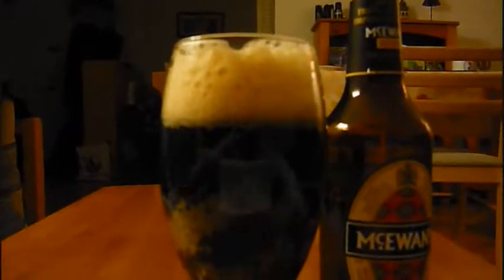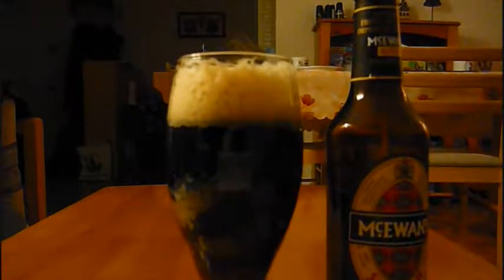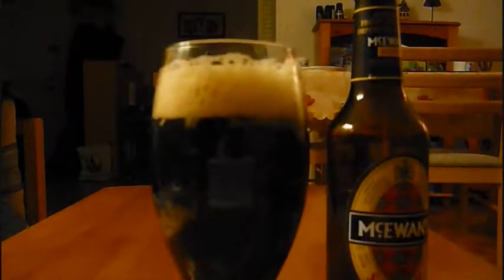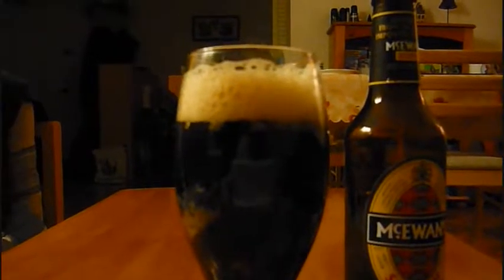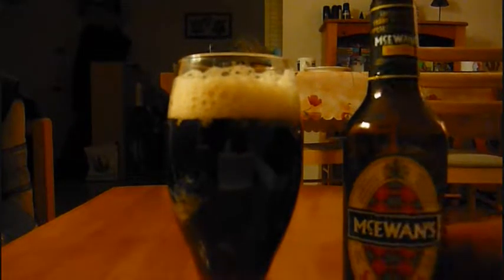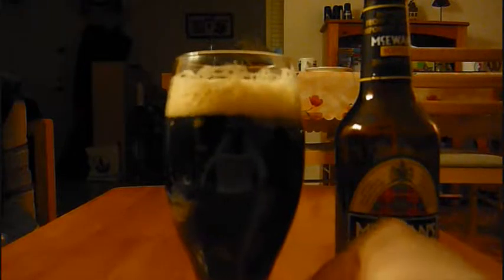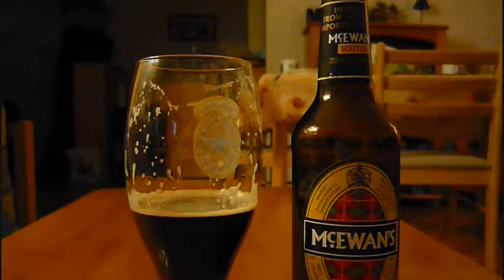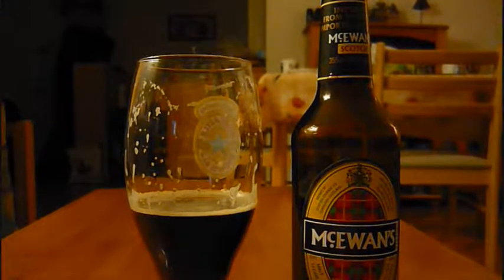McEwan's Scotch Ale - DM's Montreal Beer Review (8.6/10)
I was seriously impressed, it is quite a complex winter warmer!